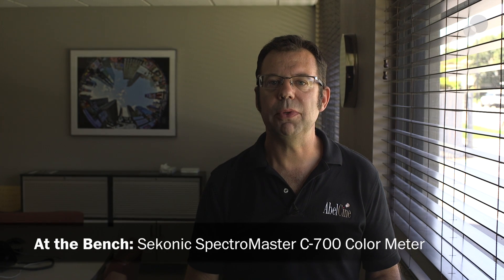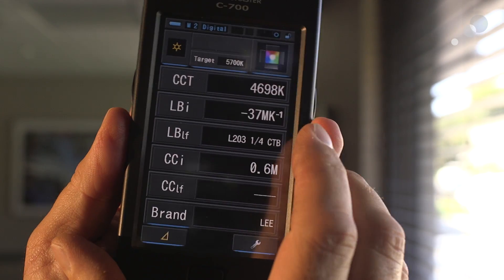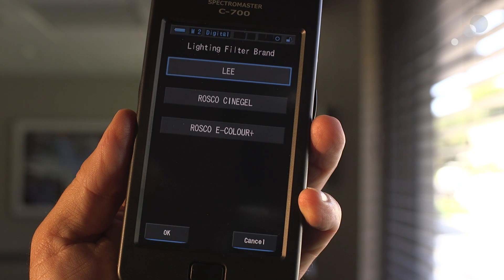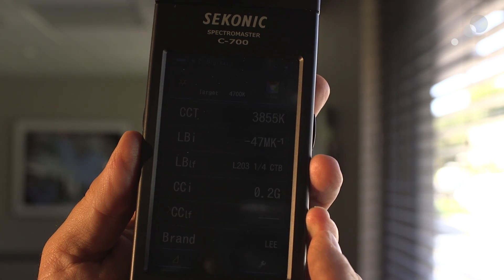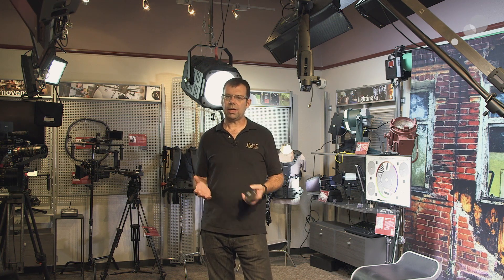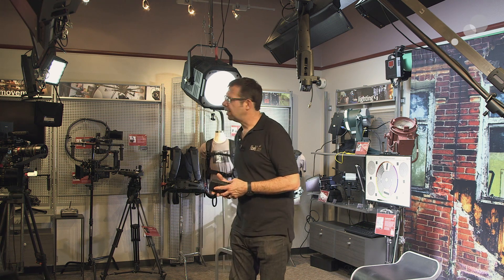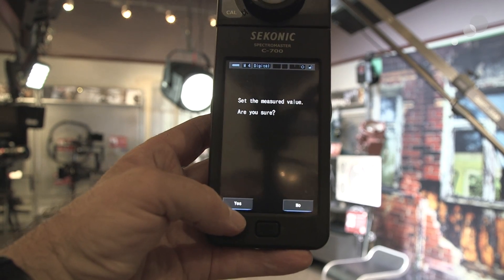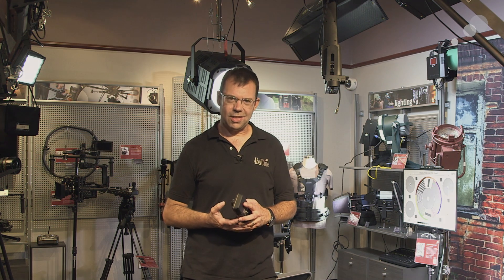At the Bench: Sekonic SpectroMaster C-700 Color Meter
The Sekonic SpectroMaster C-700 color temperature meter provides data to determine a light’s color temperature and compare it to other lighting instruments. In this blog, I present several lighting situations and how using different modes can determine a desired lighting setup. The C-700 is feature rich and can be used for numerous lighting tasks. I will also take a look at lighting under tungsten and LED source setups.